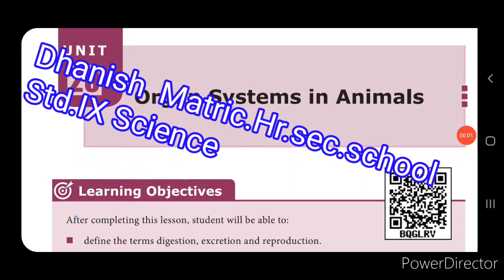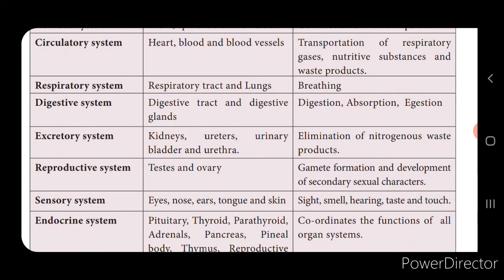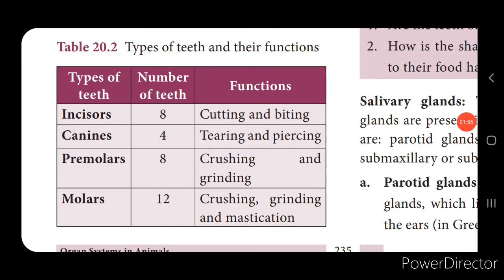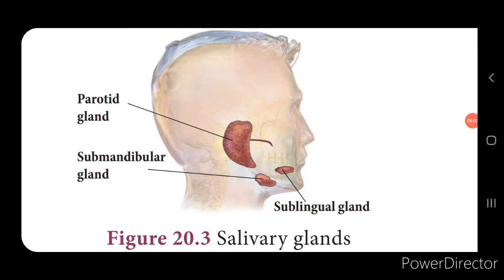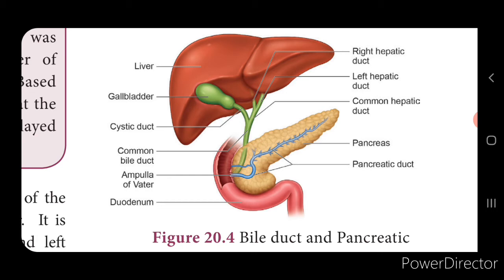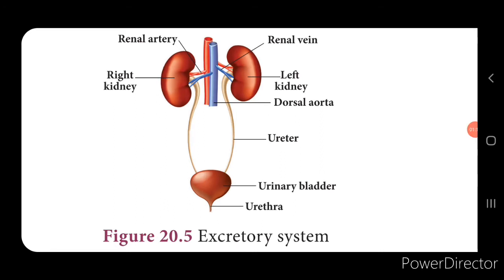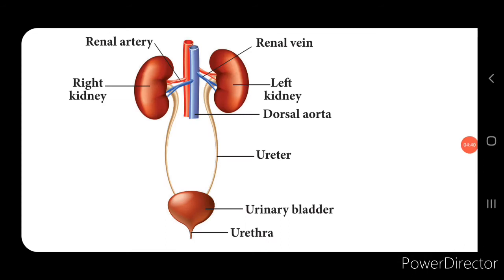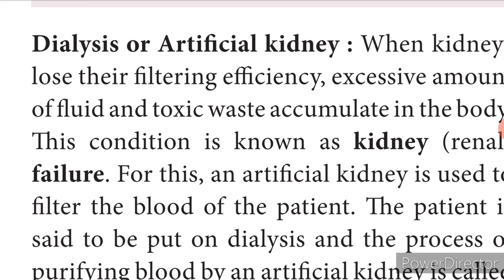Std.IX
Unit-20 organ  system in animals